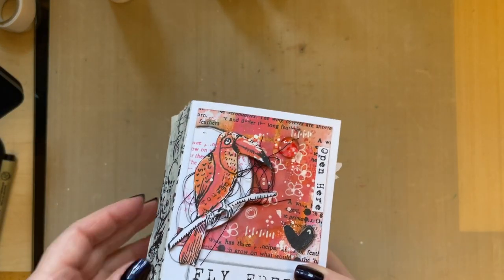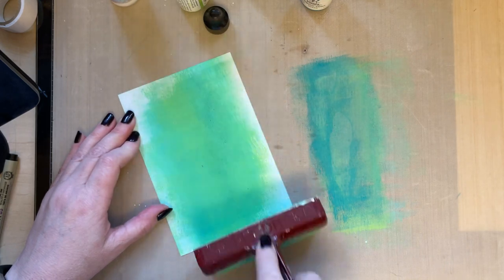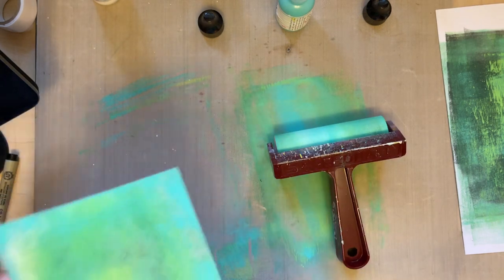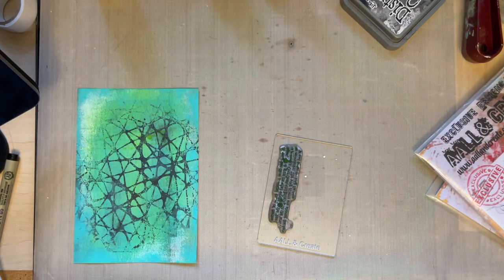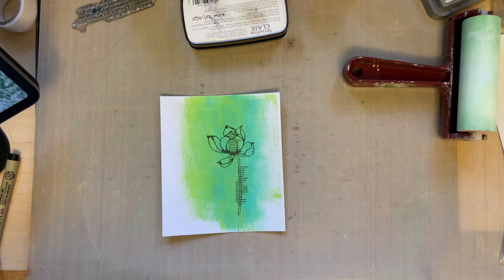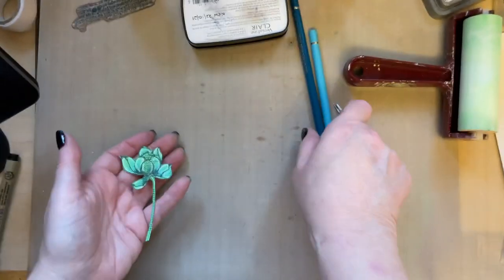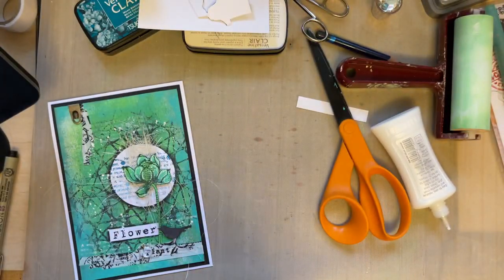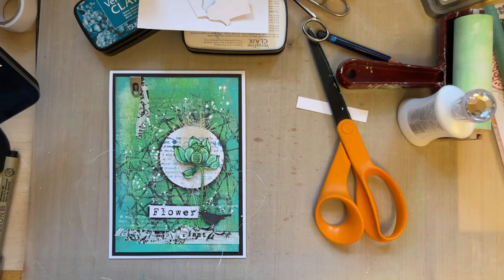Layered Floral Card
Follow Your Own Path 563
Worded Petals 567